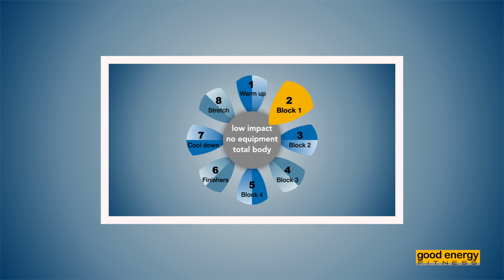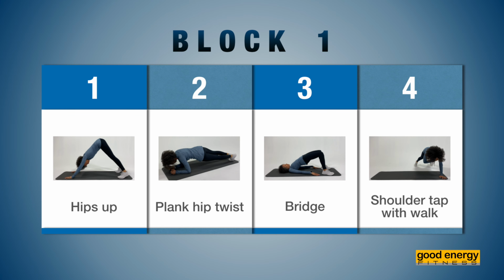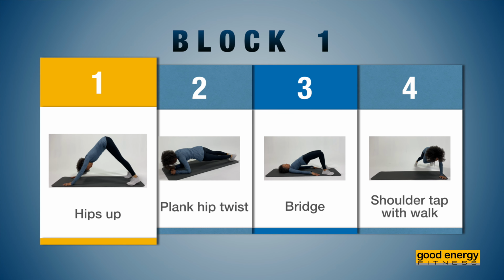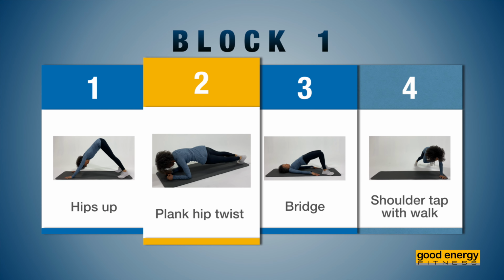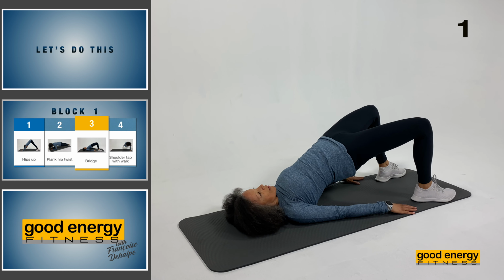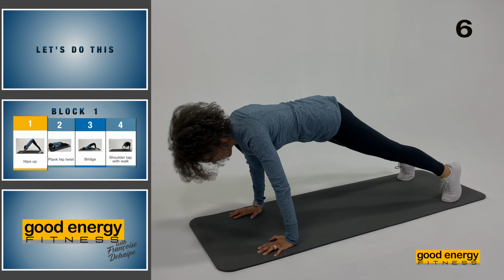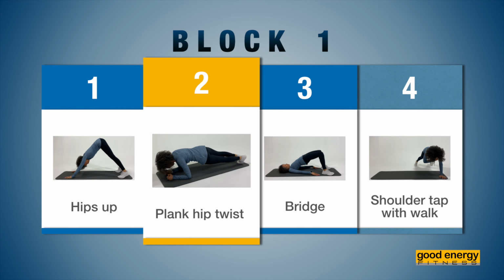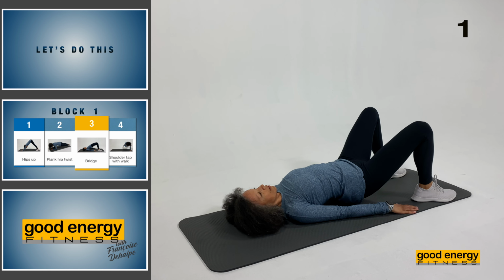Good Energy Fitness - Let's Begin - Workout Series - Block 1 - Part 2 or 8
Good Energy Fitness is YouTube based workout series developed by Françoise Dehaipe. The “Let’s Begin” total body workout series minimizes the risk of injury by providing low impact, total body exercises. No equipment or gym required. Build a strong, healthy body. Change the way you work your body and be transformed inside out.

Block 1 Chapters
0:00 Intro, disclaimer & instructions
2:14 Workout start
7:28 Closing Remarks

Let’s Begin Workout Series benefits:
Total body workout
Low impact
No equipment

Be sure sure to be cleared for exercise by a medical professional

Let's Begin was created by Nan&Fran